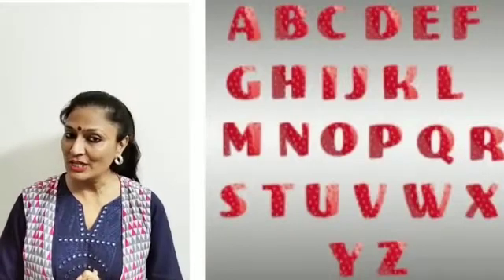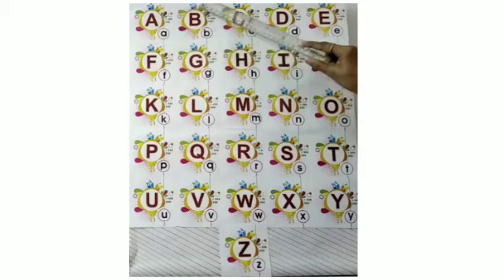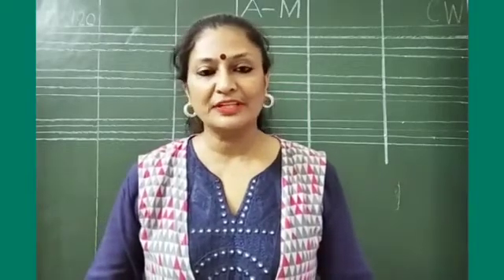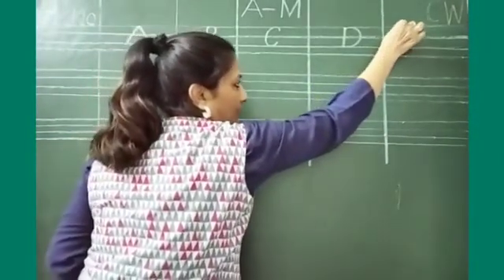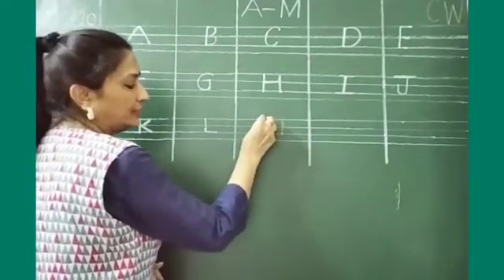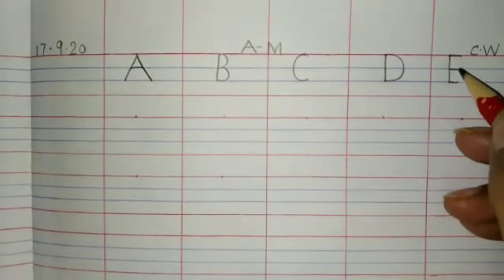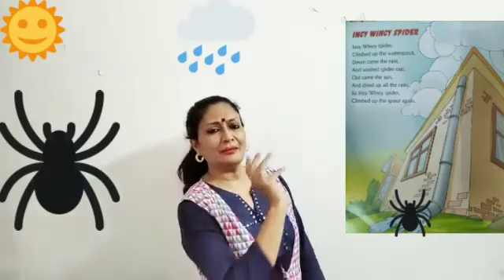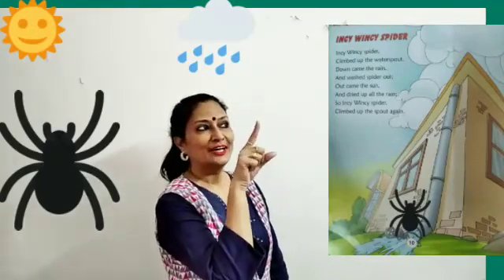English: Learn to write Letters A - M.